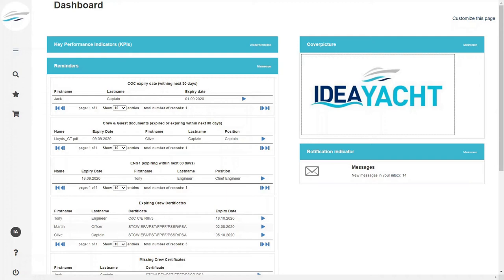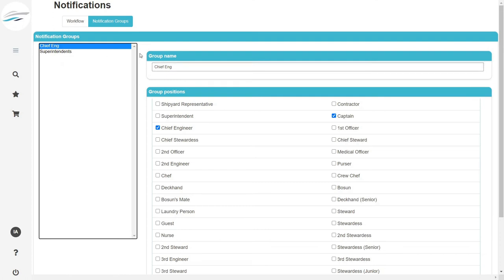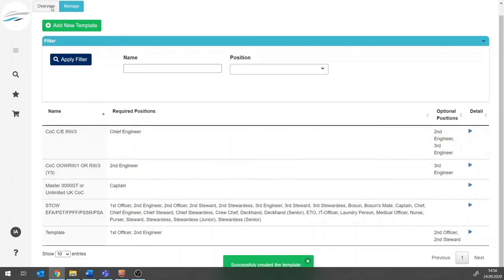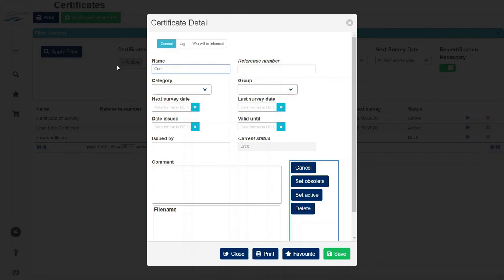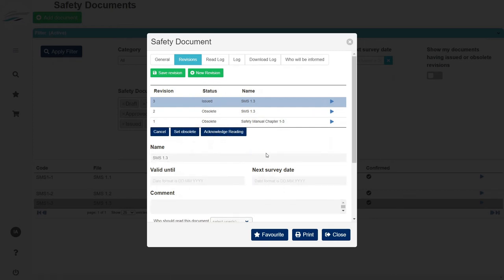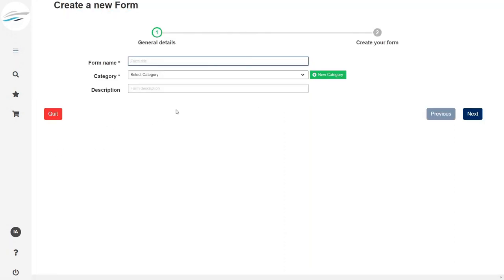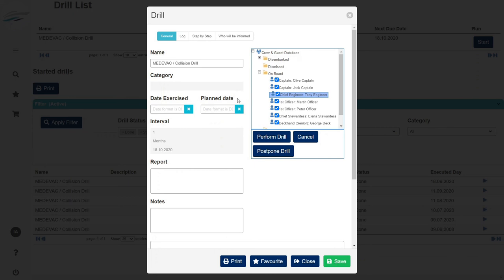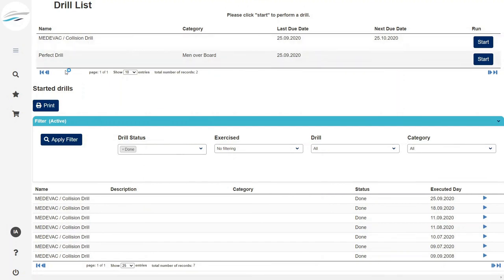Professional ISM Management with IDEA Crew & Ship Certificates, Safety Documents, Forms & Drills